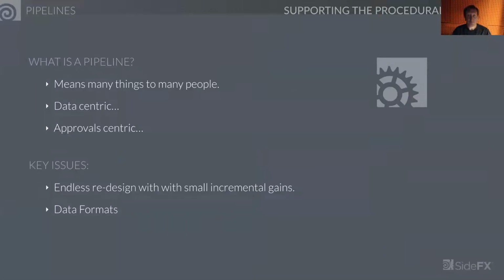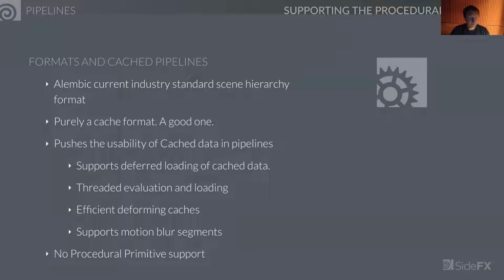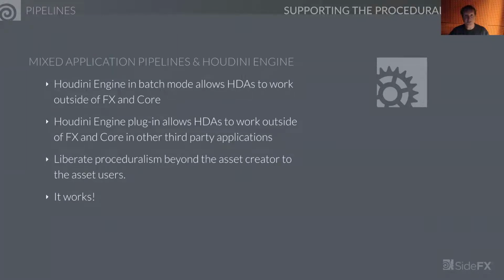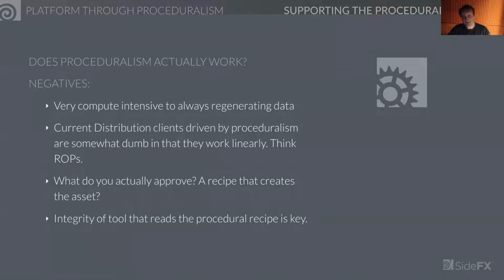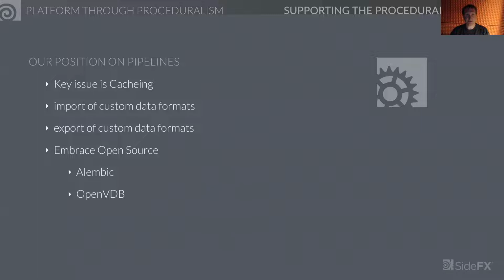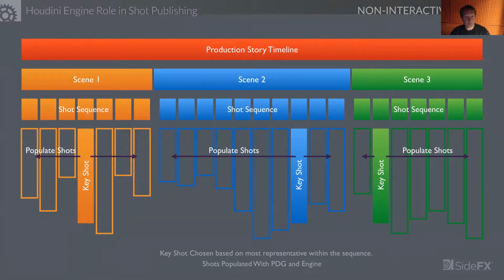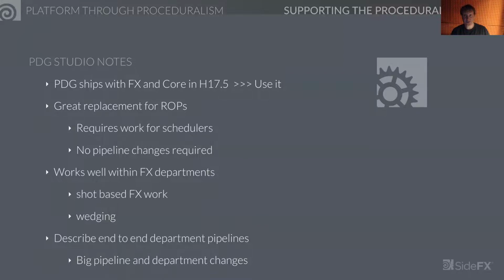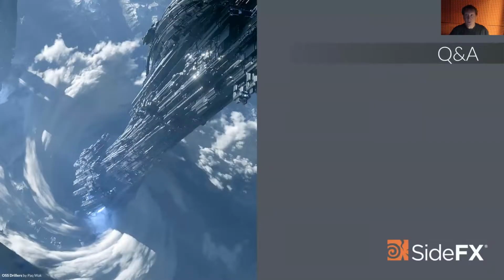Evolving Pipelines with PDG | Jeff Wagner | Houdini Illume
SideFX's Jeff Wagner - Senior Production Consultant - provides a high level overview of the efficiencies gained by using proceduralism in the pipeline, and why PDG was conceived to solve pipeline dependency challenges.

Jeff is joined by Ken Xu - Senior Software Architect, PDG and Engine - plus software developers Chris Grebeldinger and Taylor Petrick.

1:35 What is a Pipeline
2:25 Pipeline Applications
2:43 Stressed Pipelines
3:36 Cache-Based Pipelines
5:18 ...Pros
5:57 ...Negatives
6:44 Departments & Cached Pipelines
7:37 Formats & Cached Pipelines
10:09 Formats & Cached Pipelines - USD
11:51 Mixed Application Pipelines
13:31 Pipelines & Approvals
14:02 Mixed Application Pipelines & Houdini Engine
16:28 Does Proceduralism Actually Work? Yes.
18:30 ...Negatives
22:15 Proceduralism is Necessary
23:40 Dependency Tracking in Pipelines
24:36 Our Position on Pipelines
28:15 Houdini Engine
29:47...How Engine is Used
31:50 ...Engine's Role in Shot Publishing
32:50 ROPs Applied to Pipelines
33:30 PDG Conceived
35:30 PDG in Houdini
36:15 PilotPDG Overview
37:55 PDG Studio Notes
41:14 PDG Hands-on - Where to Start
44:44 Q&A